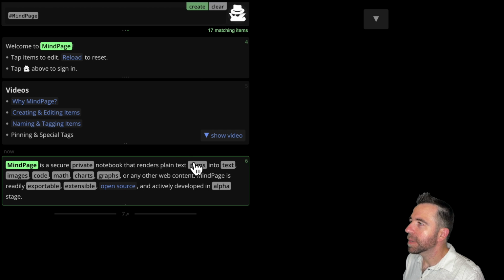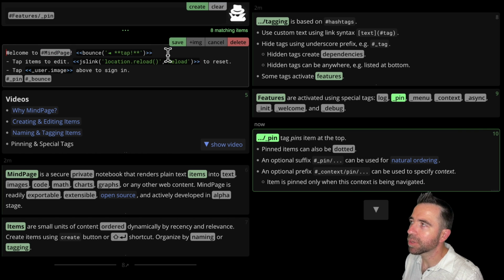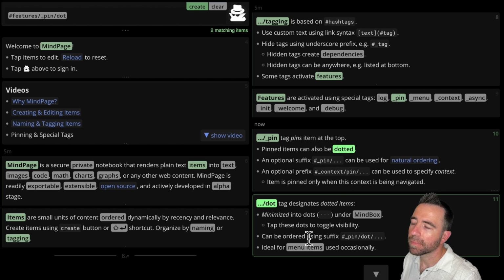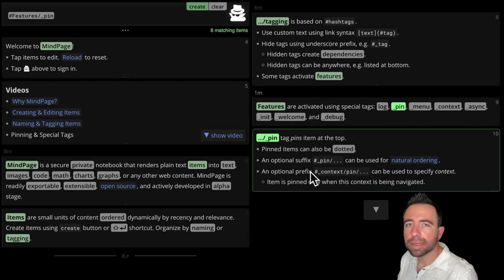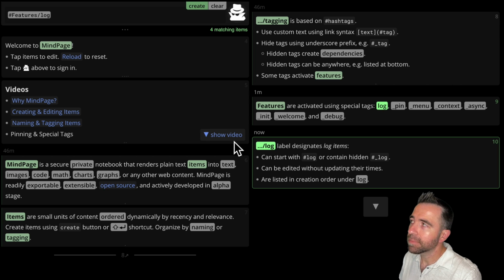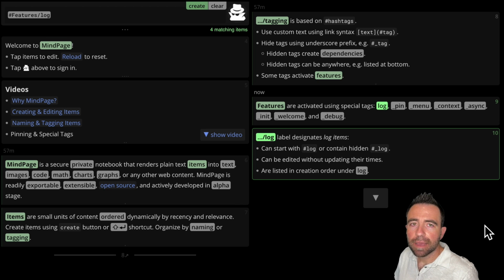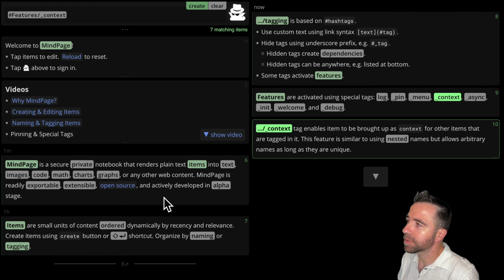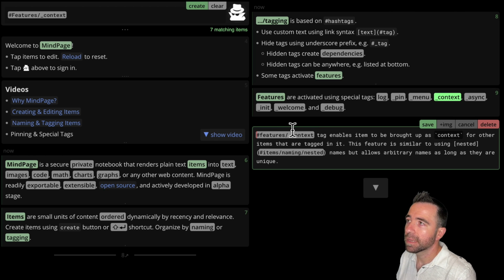MindPage Basics 3: Pinning & Special Tags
How to pin items and how to use special tags in MindPage